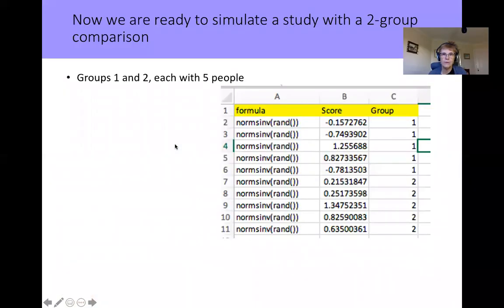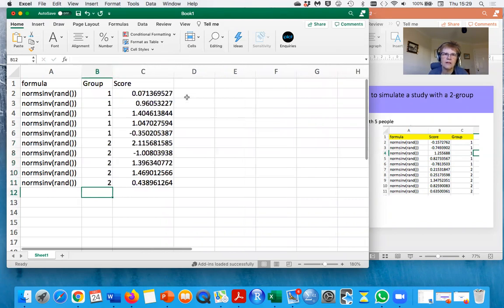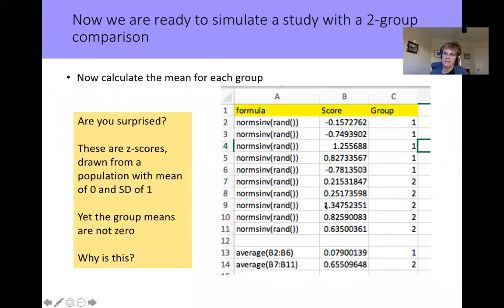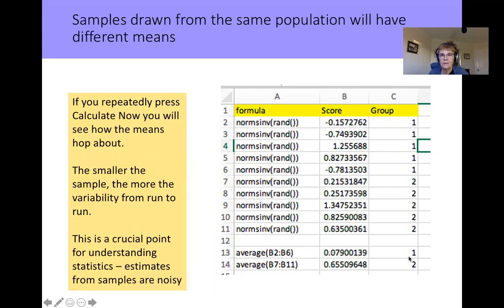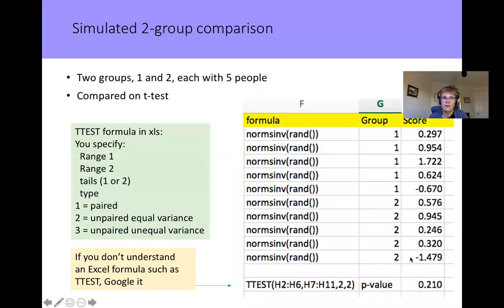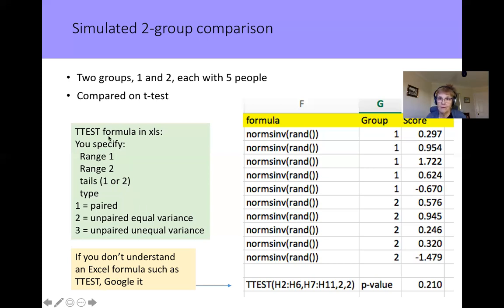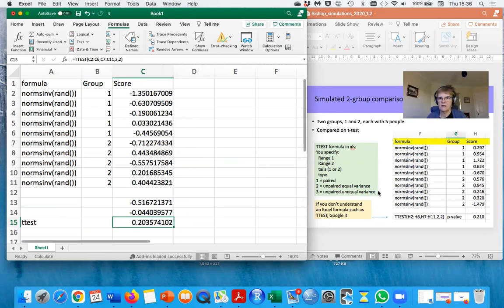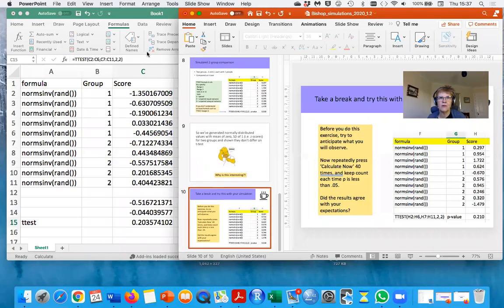1.2 Doing a t-test on simulated data (Excel)